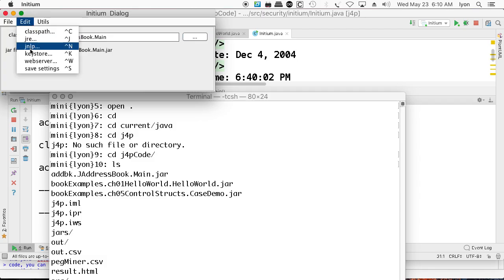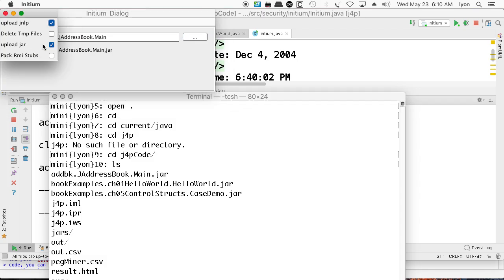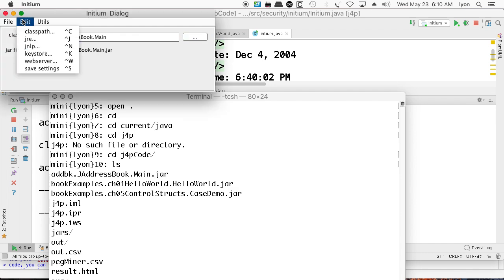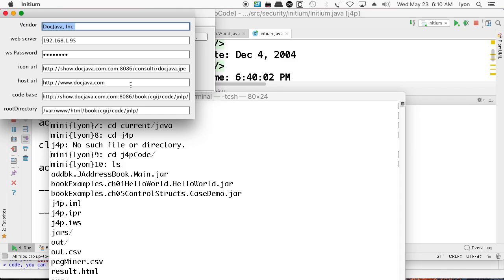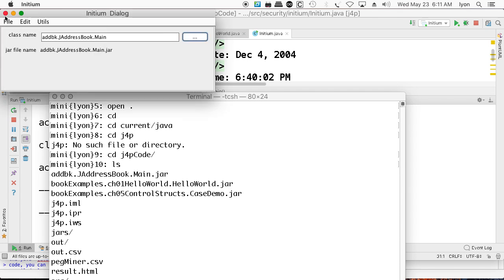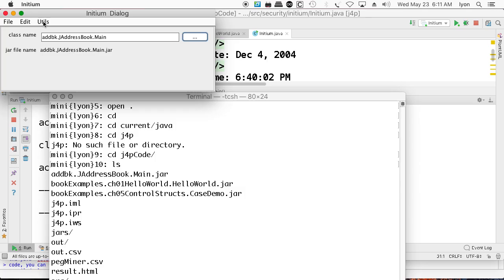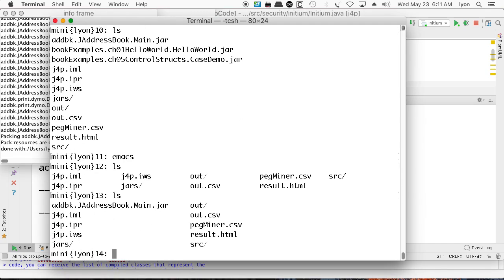IACTJar Files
Here we show the classic configuration problem in jar packing deployment